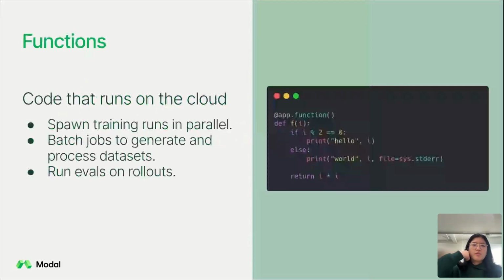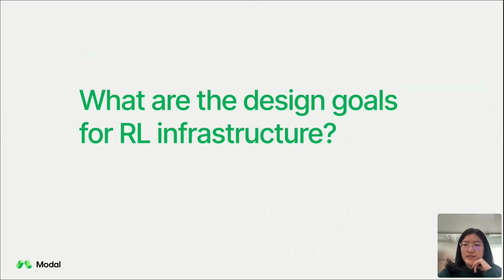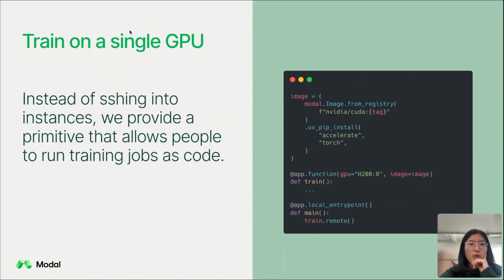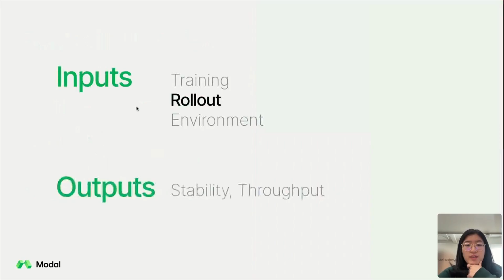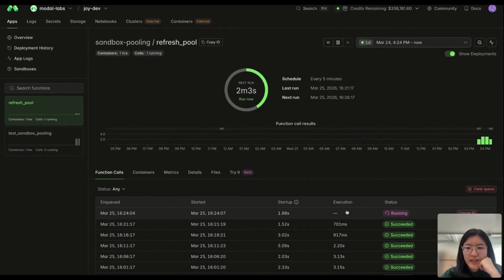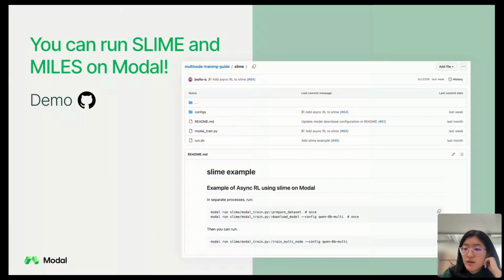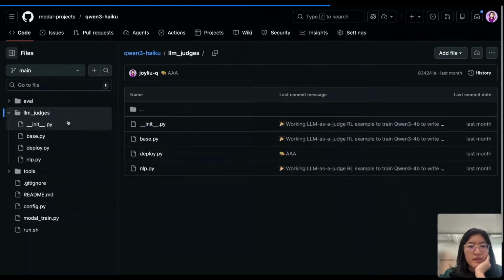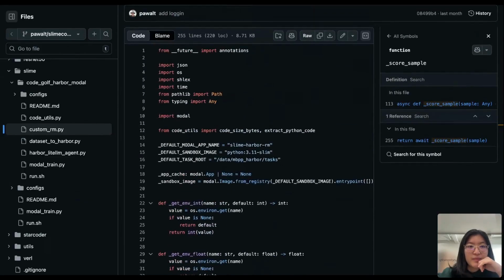Scaling Reinforcement Learning on Modal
Reinforcement learning training pipelines involve many moving parts: training loops, rollout generation, reward computation, and sandboxed code execution environments, all of which need to be stable and high-throughput. Modal's primitives (functions, volumes, sandboxes, and Flash) give you the building blocks to wire these together without managing instances or infrastructure.

In this talk, we cover how to design and scale RL training pipelines on Modal, from single-GPU training runs to multi-node parameter sweeps, with live code walkthroughs using Slime, LLM-as-a-judge reward models, and sandboxed evaluation environments.

*The core building blocks*
- Functions: Modal's primary primitive for running code in the cloud. Invoke training runs, batch data processing, and evals as function calls. Fan out to 1000+ parallel runs with a single map call.
- Volumes: high-performance distributed file system for reading/writing checkpoints and data loading that persists across function invocations.
Sandboxes: container primitives for executing arbitrary code, used here as
- RL environments for grading model outputs. Modal recently hit 1 billion sandboxes launched.
- Flash: Modal's inference serving layer, used during training for fast rollout generation and deploying LLM-as-a-judge reward models.

*RL infrastructure design goals*
- Stability: fast sandbox cold starts, reliable inference, consistent checkpointing so you don't lose progress mid-run
- Throughput: faster training loops, efficient rollout generation (often the dominant bottleneck), and dense, fast reward computation

*Scaling patterns on Modal*
- Single-node to multi-node: go from one H200 node (8 GPUs) to multi-node clusters with fast inter-node communication, currently available in beta
- Parameter sweeps: fan out across configurations in parallel, scaling from 0 to many training runs and back
- Warm sandbox pools: maintain a pre-created pool of sandboxes for RL environments via a cron job, eliminating cold start overhead during training
- LLM-as-a-judge: deploy multiple judge configurations in parallel alongside your training run using Flash, with live checkpoint evaluation

*Use cases*
- Haiku generation with RL: haikus have both a hard constraint (5-7-5 syllable count) and a subjective quality axis. Trained using Slime with multiple reward configurations (syllable-count grading, LLM-as-a-judge qualitative scoring, and blended) and tracked how each affects output quality across checkpoints.
- Code golf with Harbor: trained a model to produce correct, minimal-length solutions. Each candidate is executed in a Modal sandbox to verify correctness before scoring, so the reward is based on real execution rather than a model proxy.
- Search evals for coding agents: Exa.ai's use of Modal sandboxes to verify coding agent performance in evaluation suites